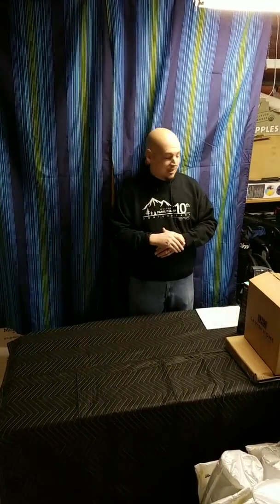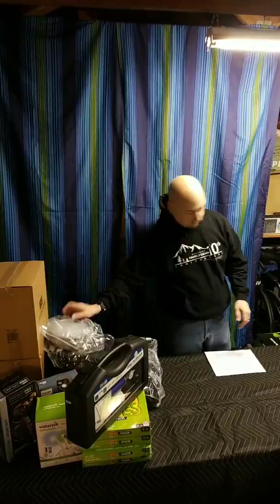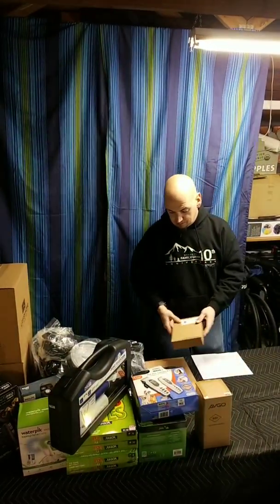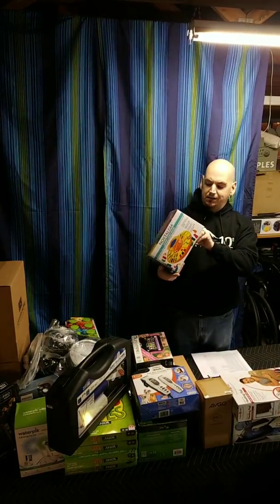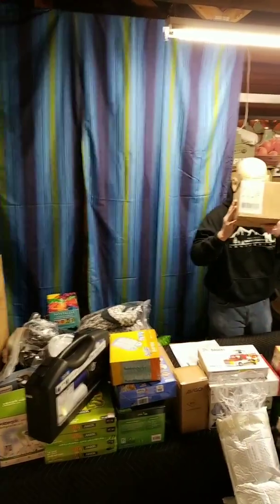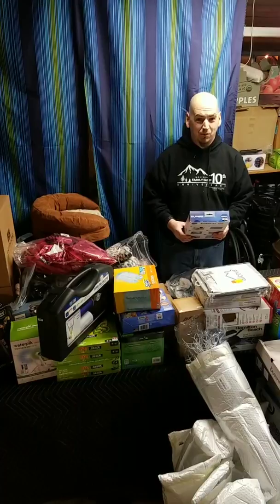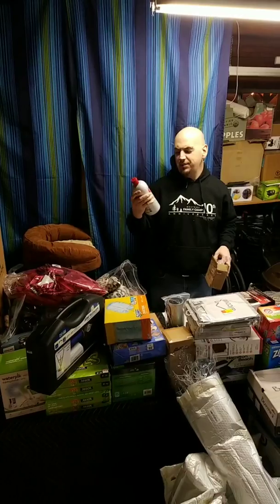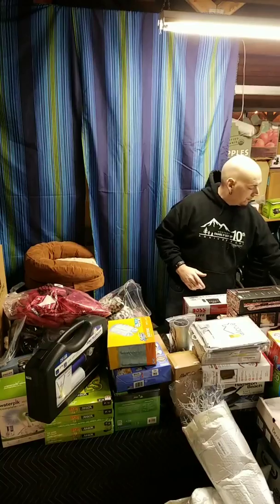Bulq.com Pallet Unboxing (take two)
Tried doing first take with pallet, and gaylord to show just how large they are! Ran out of memory, so here's take two!

Bulq.com Pallet unboxing.